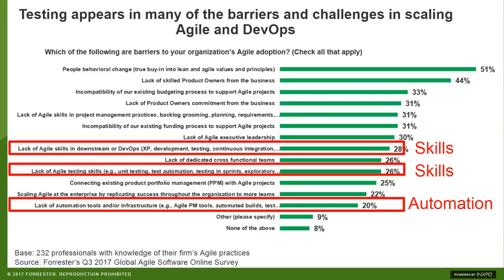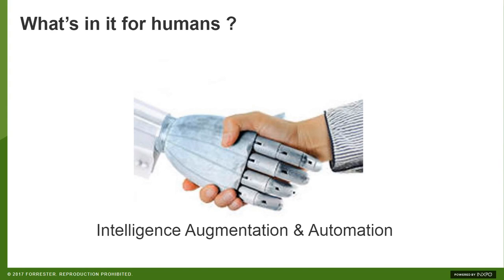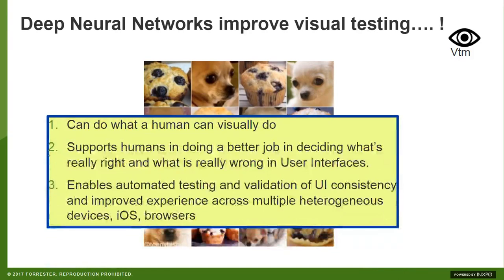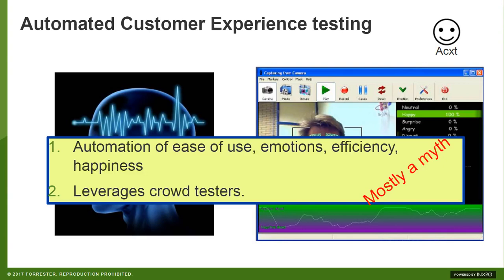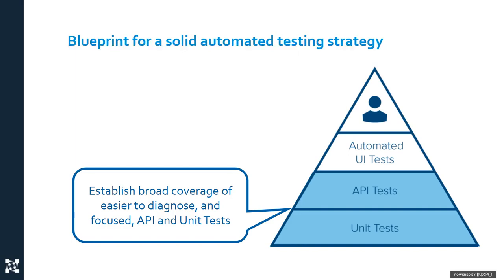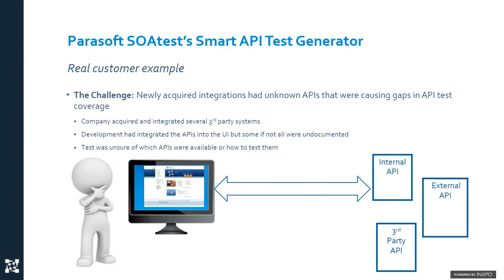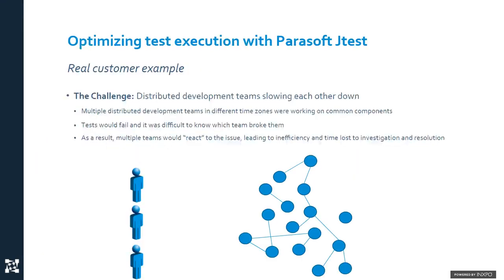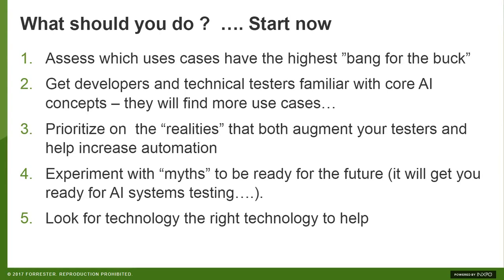Practical Applications of AI and Machine Learning for Smarter Test Automation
Learn about the state of AI in software testing and how leading organizations are leveraging these technologies for smarter test automation.

AI and machine learning are the latest buzzwords to hit the software industry, but it seems like everyone has a different interpretation about what they mean, and how they can help organizations be successful. How do we make any sense of it all, and how does it apply to software test automation in a practical way?

Topics covered include:

• How to leverage AI and machine learning in the context of software testing
• How to use machine learning to build a scalable testing practice that is efficient, consistent and change resistant
• Use cases of artificial intelligence and machine learning to help organizations achieve higher levels of automation and augmentation
• How these technologies ultimately unblock the DevOps pipeline to deliver at the speed of agile

ADDITIONAL RESOURCES